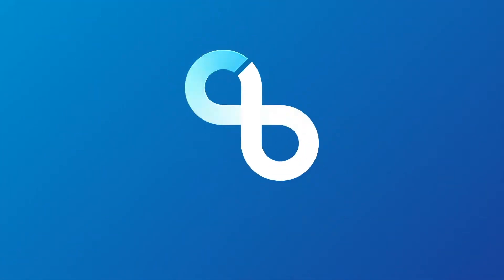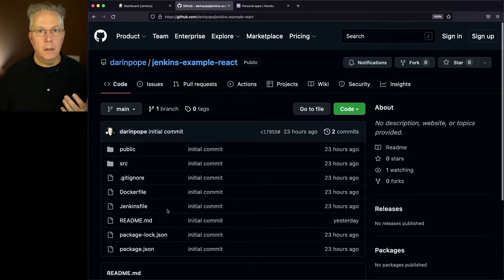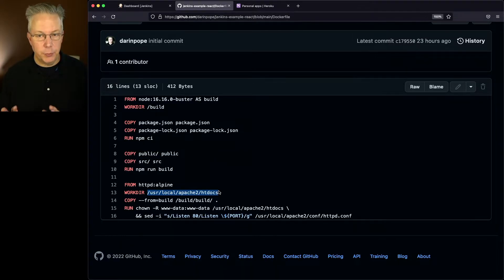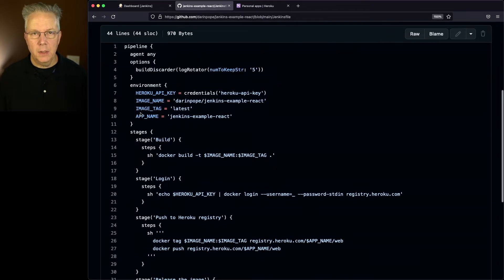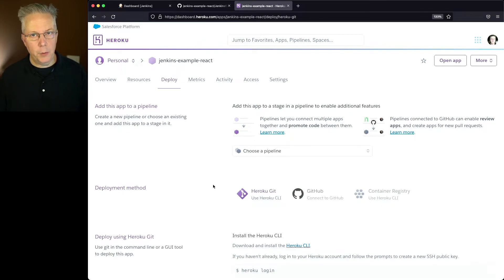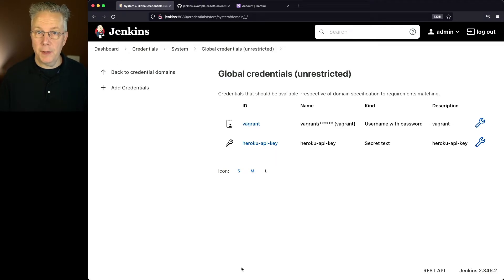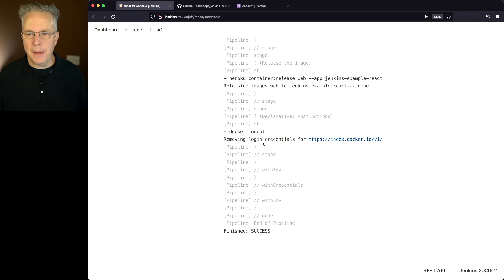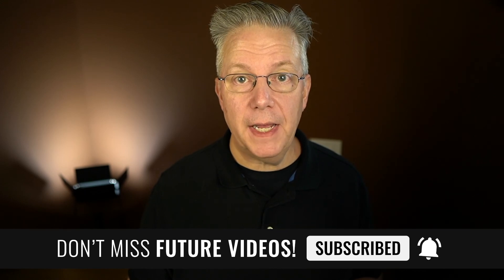How to Build and Deploy a React Application Using Jenkins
Timecodes ⏱:

00:00 Introduction
00:07 Starting point
00:23 Review project
02:29 Create Heroku application
02:36 Create Jenkins credential for Heroku API key
03:12 Create Jenkins pipeline job
04:01 Verify application